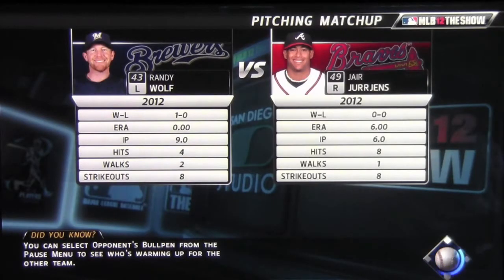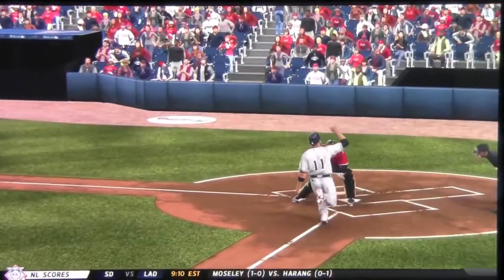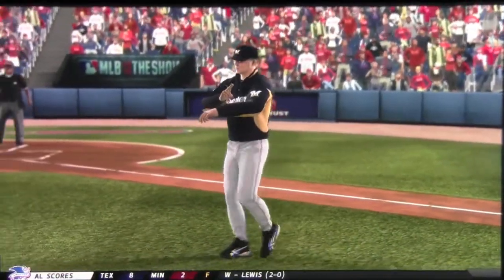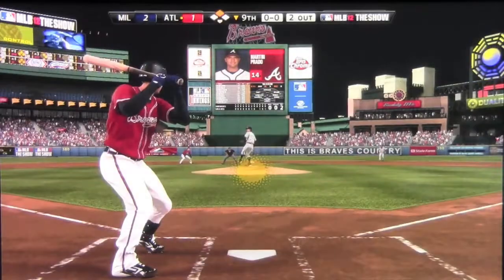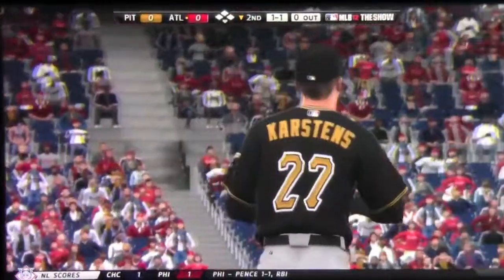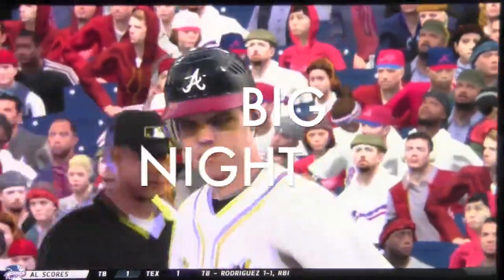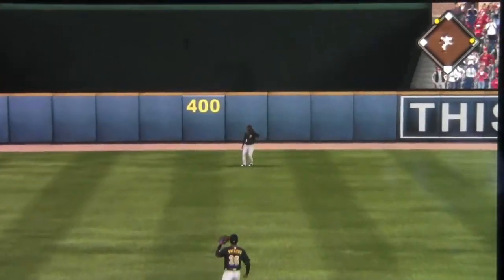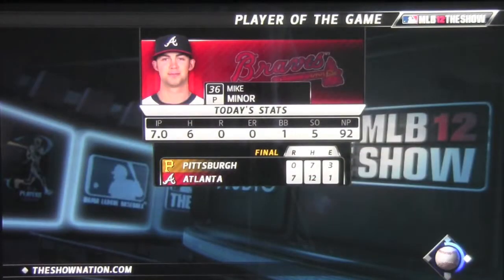MLB 12: The Show - Atlanta Braves Franchise: S1:E2